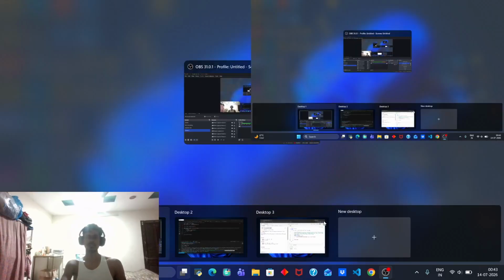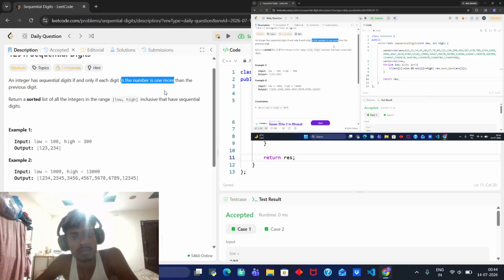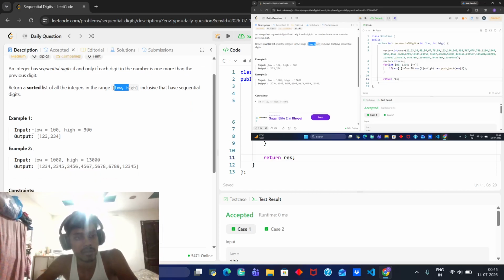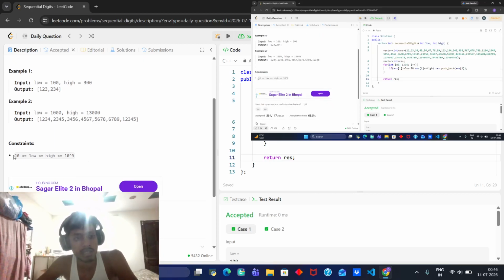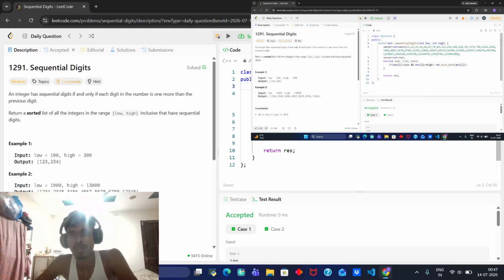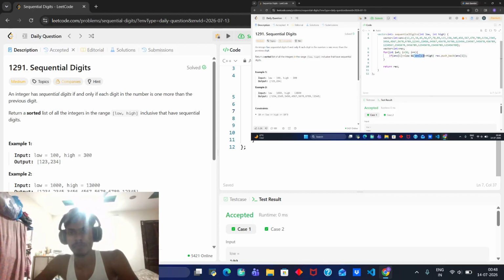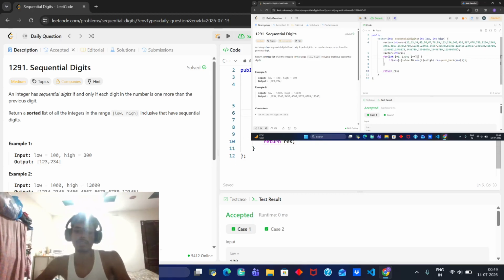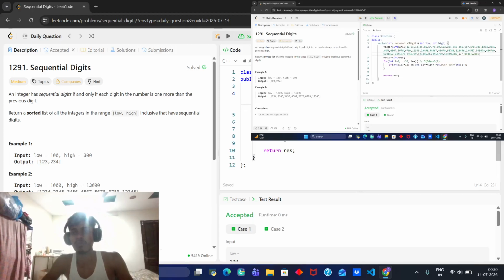Day 5.3 LeetCode POD (1291. Sequential Digits)